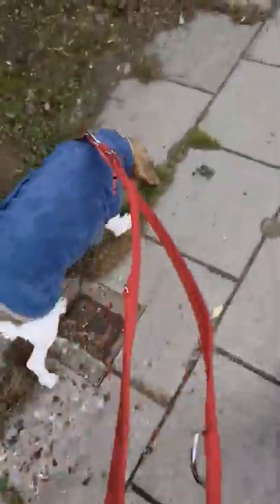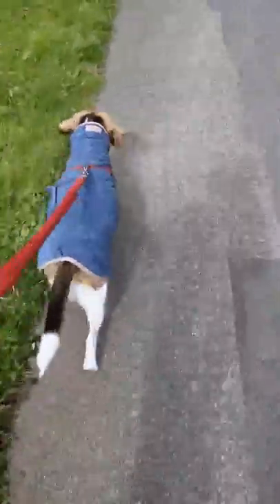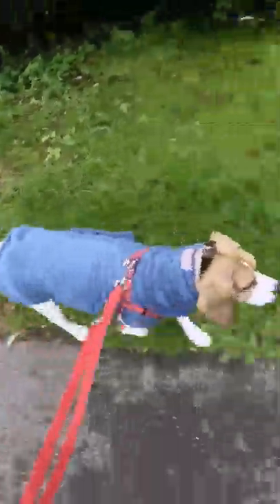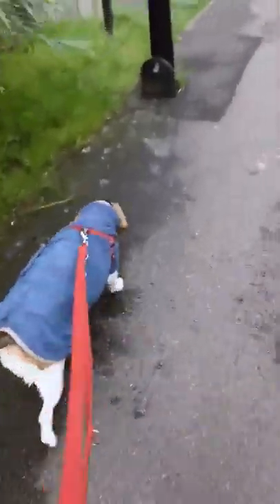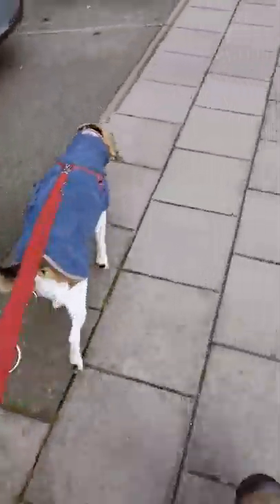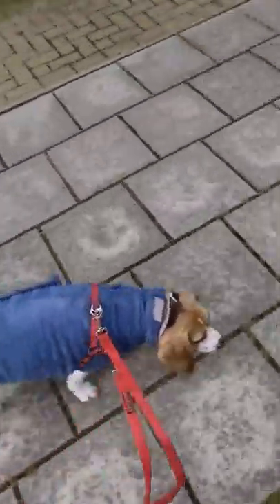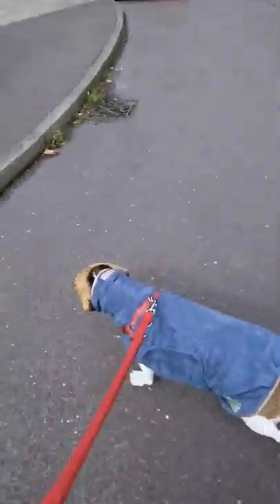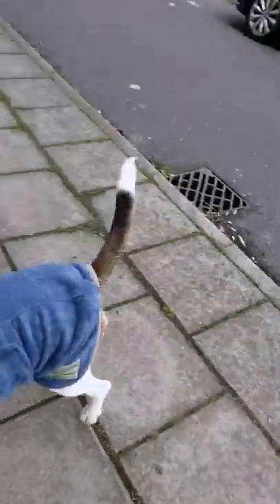Lily the Beagle - Ruff And Tumble Dog Coat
Review of Ruff And Tumble Dog Drying Coat Blue in Medium ordered from Fetch ), delivered by Ocado.